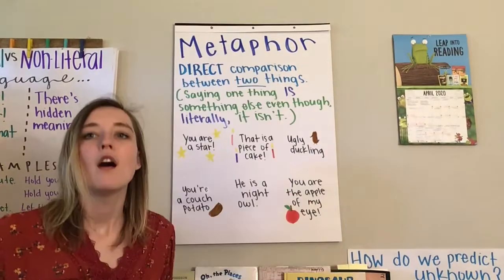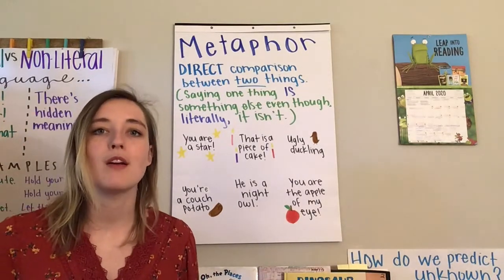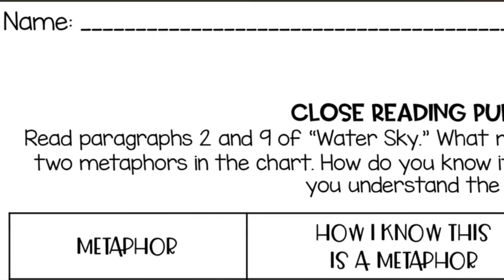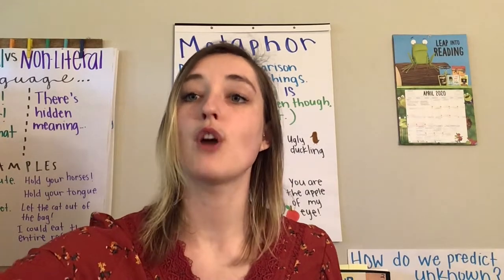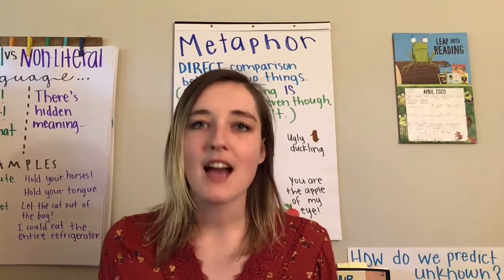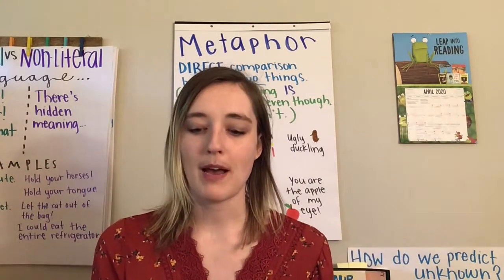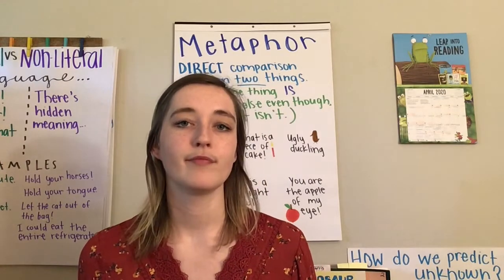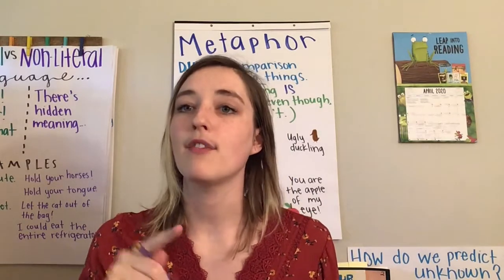Ms. Johnson ELA Mini Lesson #13 - Metaphor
Hello, this is the YouTube mini lesson #10 on our new ELA unit: Weather and Climate. Listen to what Ms. Johnson has to say and follow along! You will learn more about identifying metaphors and how they help you understand the text.